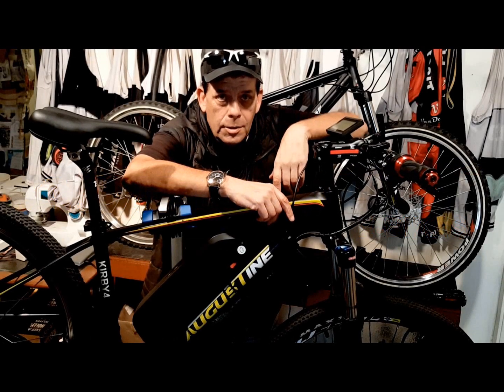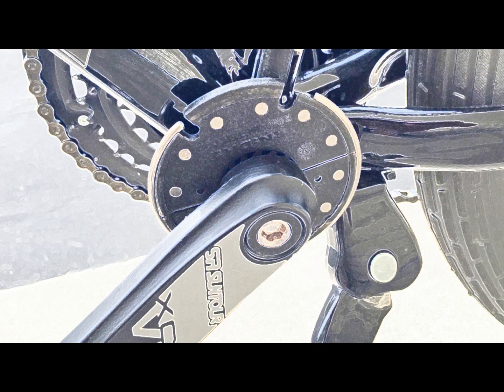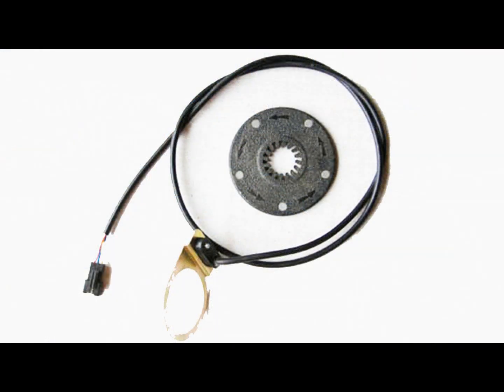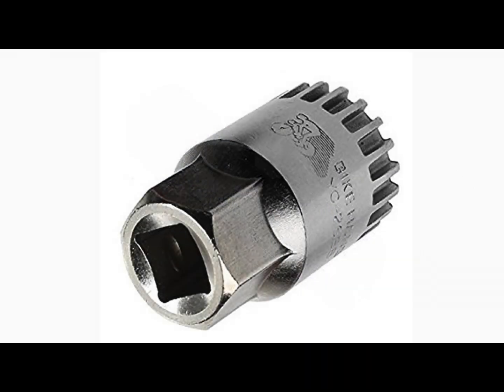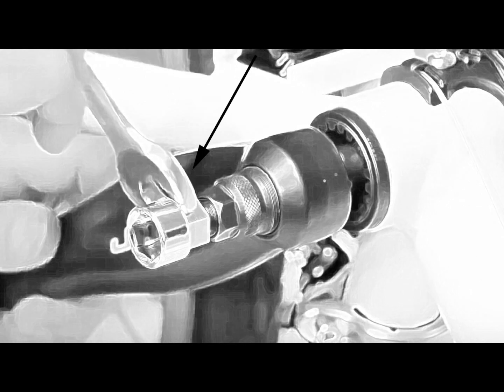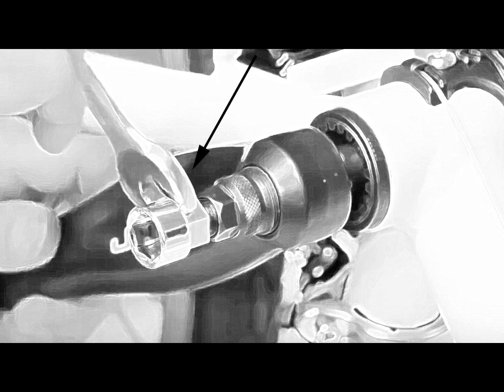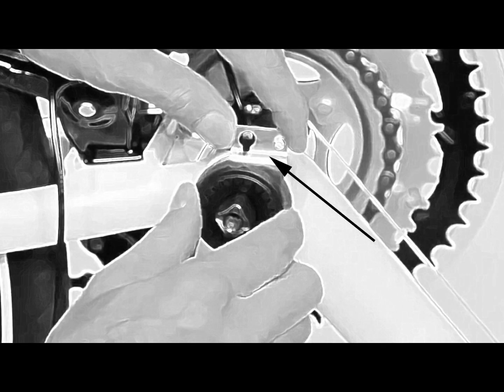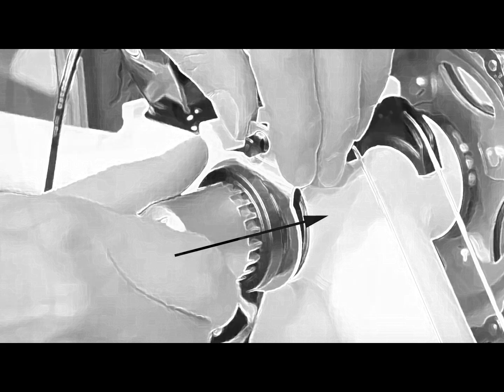E-Bike Tips. How to install a Pedal Assist Sensor (PAS)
E-Bike Tips. How to install a Pedal Assist Sensor

Today we will be installing the pedal assist sensor on the pedal only side of your crank. Installing your pedal assist sensor is very easy, here are the steps and tools you will need.

You will need the pedal assist sensor, the magnet, a wrench set, a crank extractor, and a bottom bracket axle remover.

To remove the pedal you will need a wrench, tfirst remove the bolt that tightens the pedal

Next with the crank extractor thread it into the pedal, and with a wrench withdraw the pedal from the bottom bracket.

With the bottom bracket axle removal tool, remove the bowl from the bottom bracket.

Now attach the sensor to the outside of the frame and return the bottom bracket bowl, you can add glue to the back of the sensor to attach to the frame

Now reinstall the bottom bracket bowl. Once the bottom bracket bowl is secure put the disc magnets on the bracket. Arrows on the magnet should face in the direction of travel. The distance between the magnet and the sensor should be about 2 mil. Maximum.

Now you can reattach the pedal and tighten the bolt to secure.

Our Augustine e-Bikes, Channel explores:

E-Bike Tips
E-bike Reviews
E-bike How-Tos
Great E-bike Rides
E-Bike Technology
E-bike Conversion Kits
E-bike tutorials
E-bike motors
E-bike batteries
E-bike Travel
E-bike Accessories
E-bike Gadgets
and more.